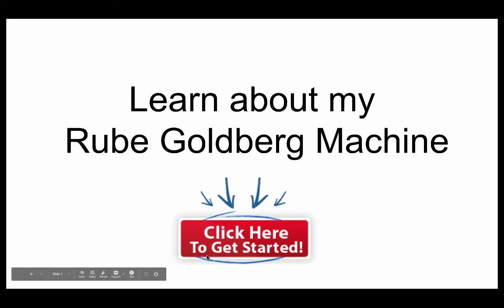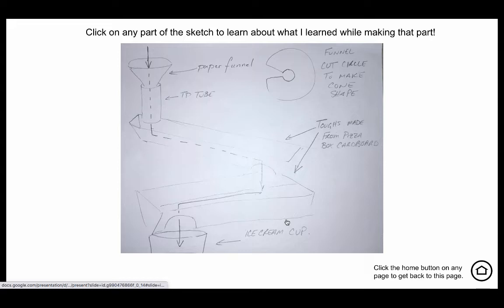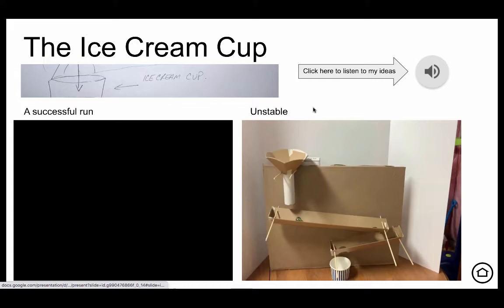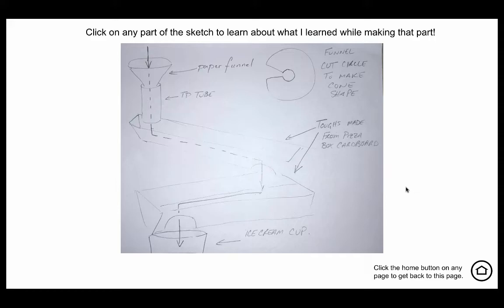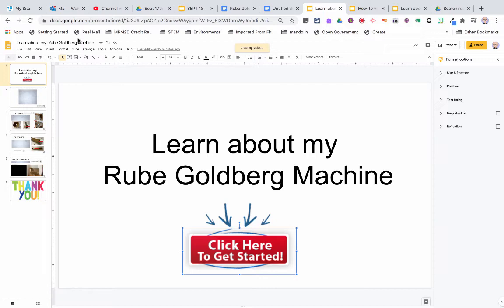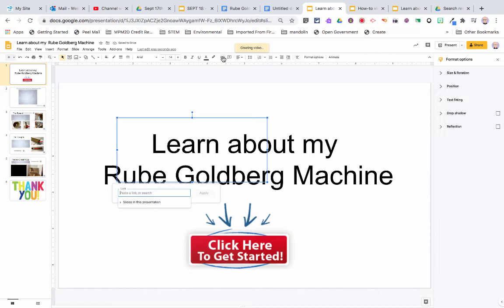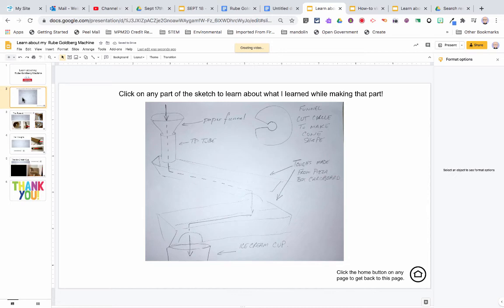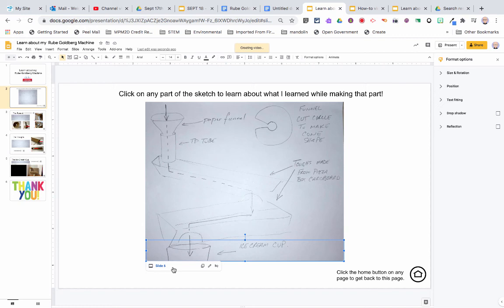Adding Hyperlink Navigation to Google Slides